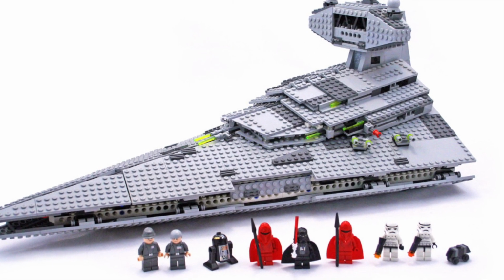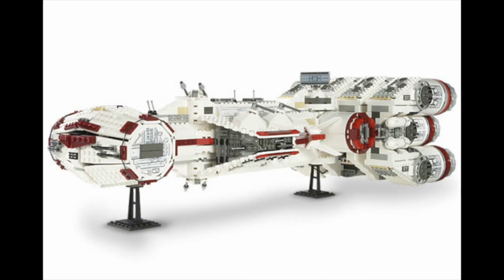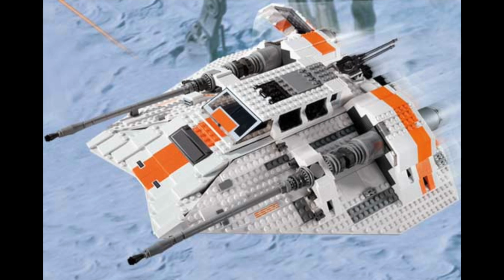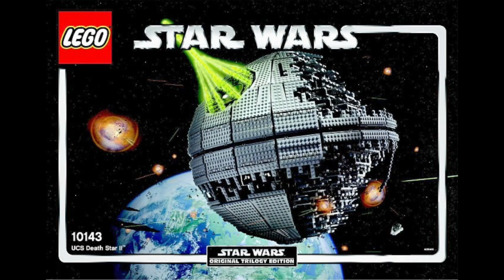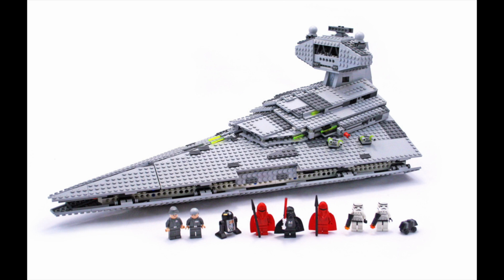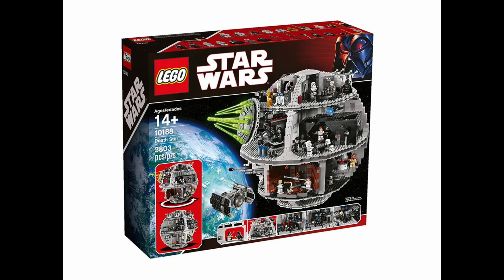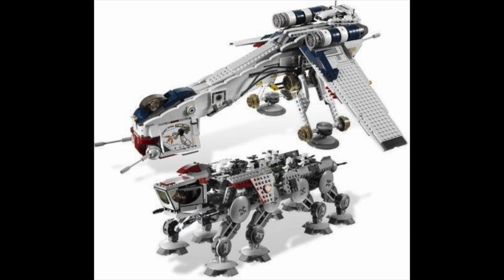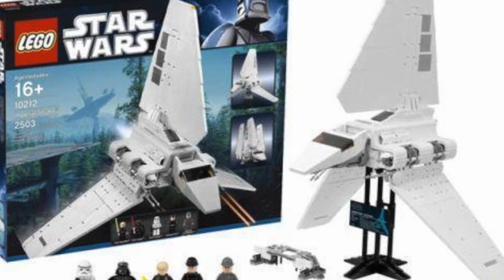MOST EXPENSIVE LEGO STAR WARS SET FROM EVERY YEAR 1999-2019 !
eBay store:

BE SURE TO FOLLOW ME ON SOICAL MEDIA! I DO ALL MY SELLING ON INSTAGRAM! DM ME THERE TO BUY SOME AWESOME GOODIES!

ADD ME ON SNAPCHAT: REPUBLICBRICKS